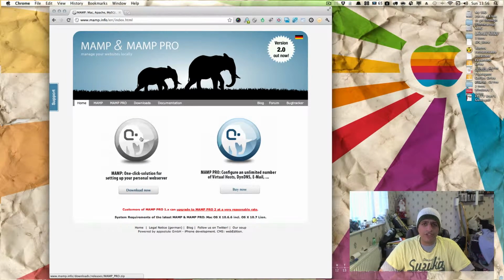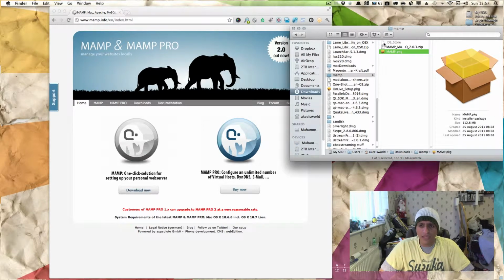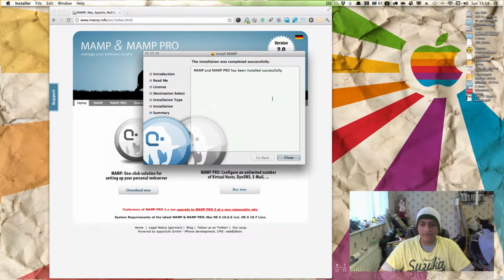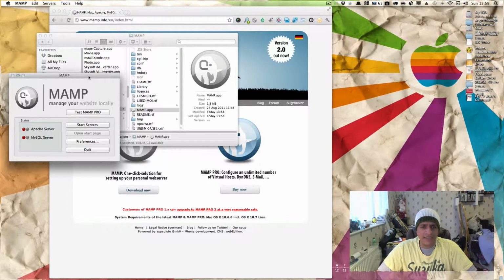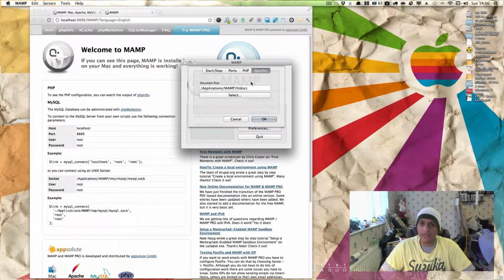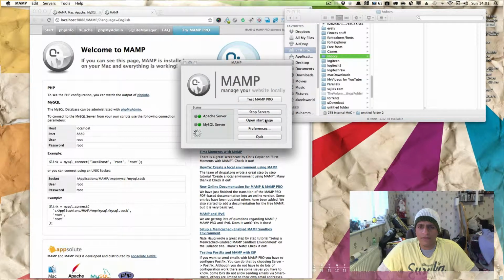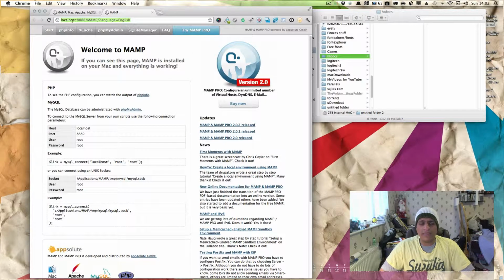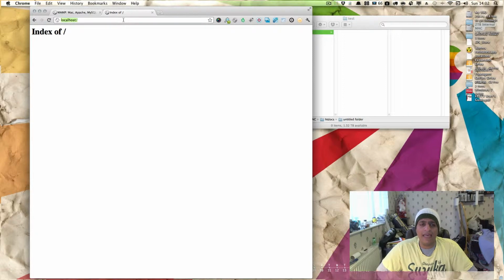Tutorial - Install a Web Server on your MAC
This video is to show how to setup a webserver environment on you mac, this will help you test sites locally before you upload them onto the main server.